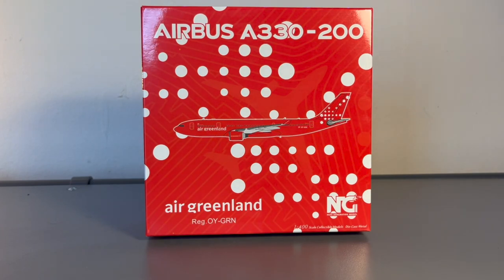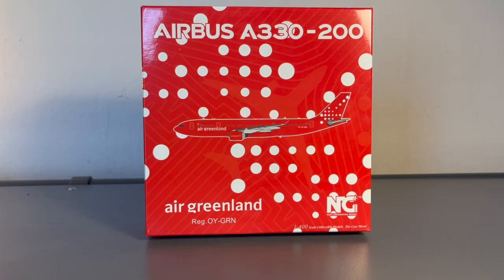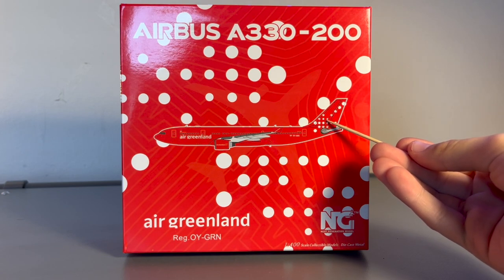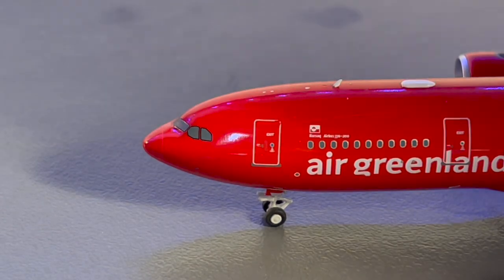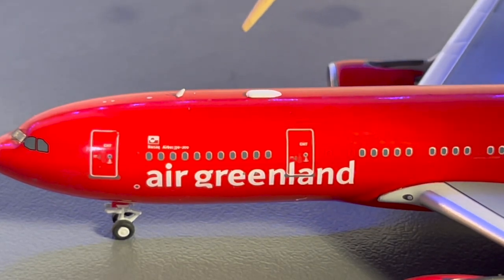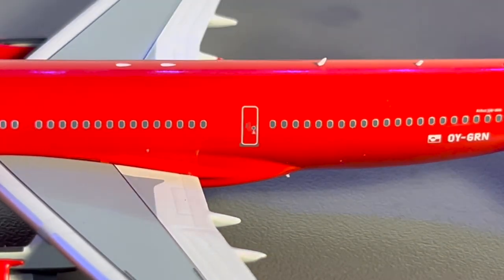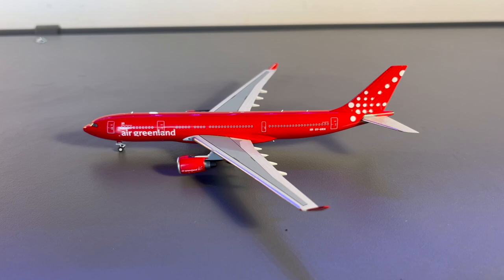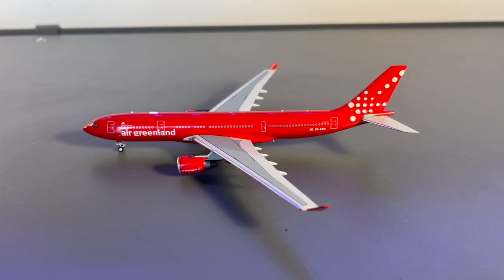Arctic Majesty: NG Models Air Greenland A330-200 Unboxing!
Are you interested in flying a plane? A good place to start is gliding.
0:00 - Intro
0:46 - Box
1:23 - New Mould/Unboxing
1:56 - Detail Segment
3:36 - Retired Aircraft/Air Greenland Future Plans
4:34 - Outro